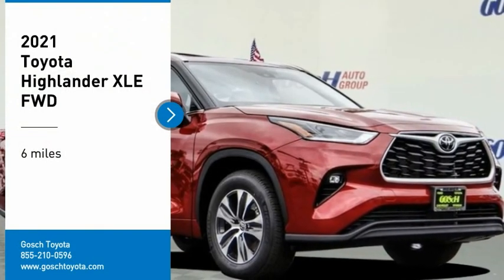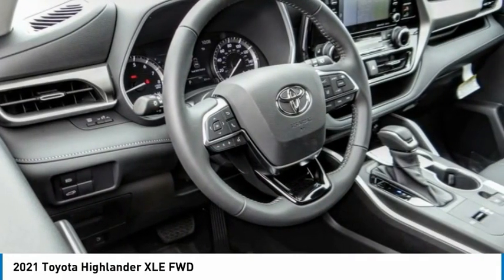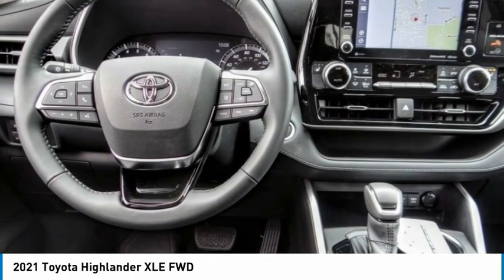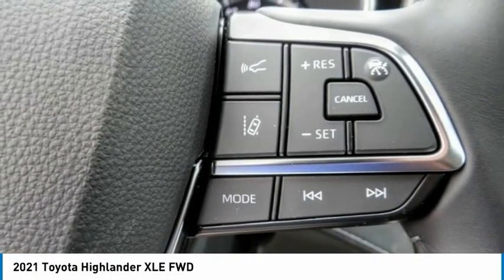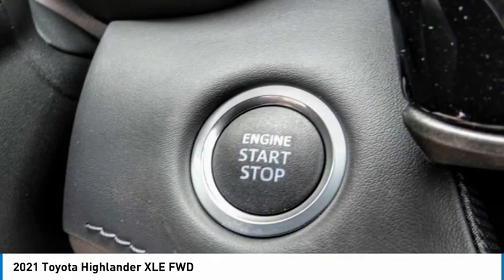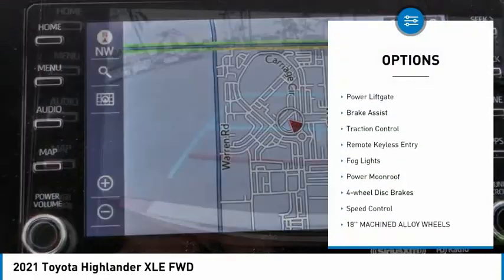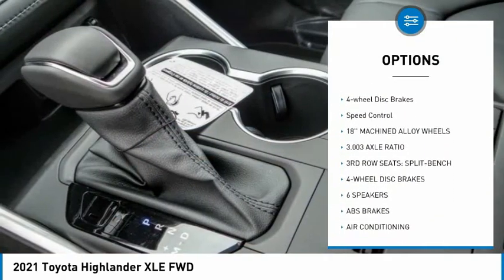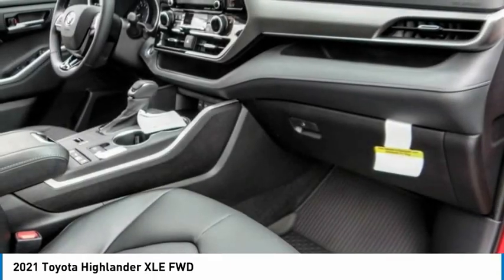2021 Toyota Highlander HEMET BEAUMONT MENIFEE PERRIS LAKE ELSINORE MURRIETA T211537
2021 Toyota Highlander XLE FWD

Gosch Toyota
450 Carriage Circle

GOSCH TOYOTA SCION PROUDLY SERVING HEMET, BEAUMONT, MENIFEE, PERRIS, LAKE ELSINORE, MURRIETA, AND SURROUNDING SOUTHERN CALIFORNIA LOCATIONS. THIS RED 2021 Toyota HIGHLANDER IS EQUIPPED WITH A Engine: 3.5L V6 DOHC -inc: dual overhead cam, AUTOMATIC TRANSMISSION, AND RECEIVES AN ESTIMATED 21 City/29 Hwy MPG. GOSCH TOYOTA SCION 450 CARRIAGE CIRCLE HEMET CA 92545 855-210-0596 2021 Toyota HIGHLANDER XLE FWD Stock #: 8-T211537 | VIN: 5TDHZRAH9MS528012 | 2021 Toyota Highlander XLE FWD TRACTION CONTROL POWER PASSENGER SEAT Gosch Toyota Scion